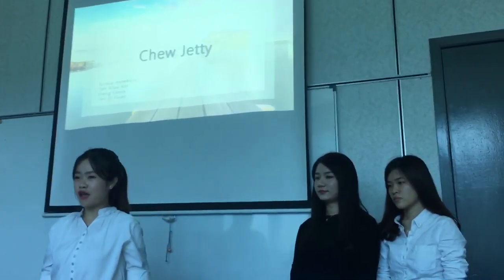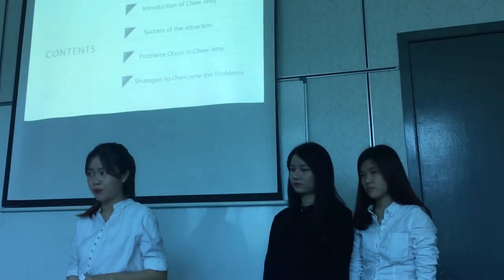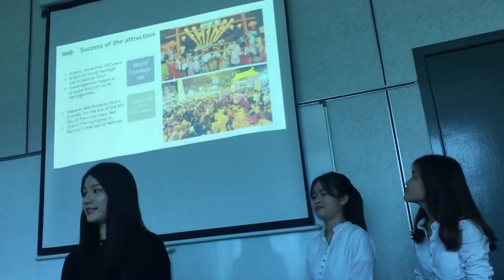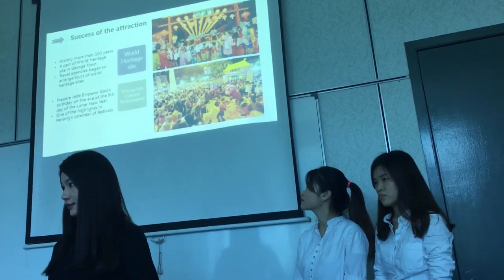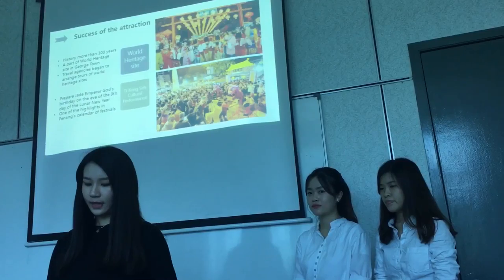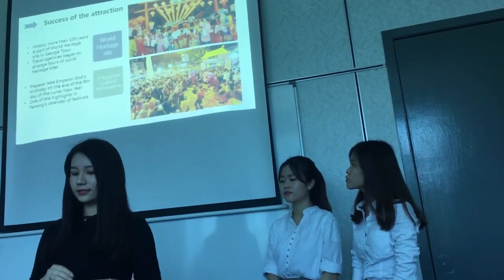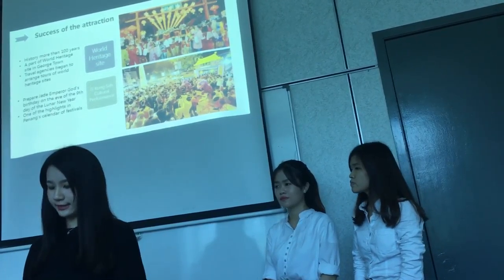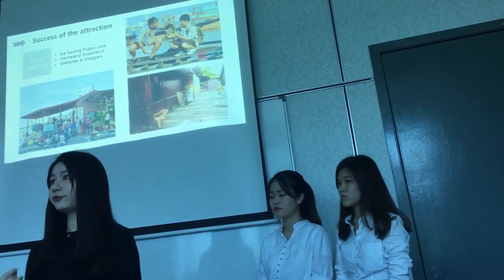EVT 4202 group presentation (part 1)